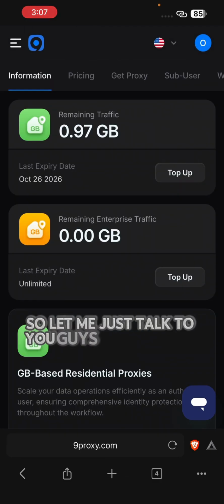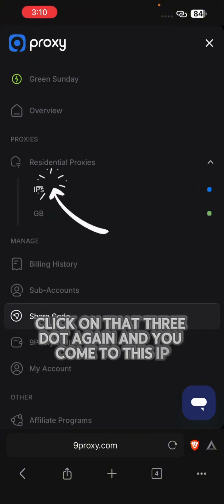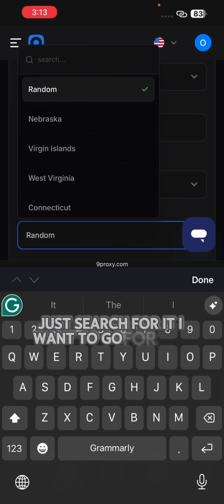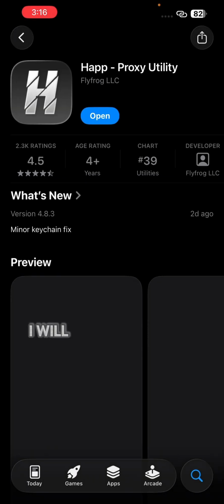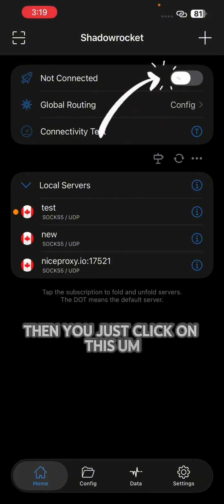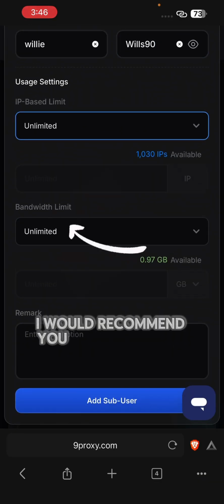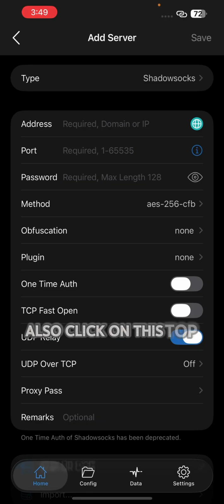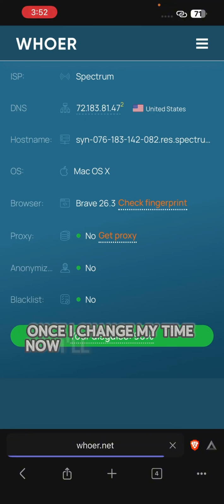How to connect 9Proxy IP Plan and GB Plan to mobile phone iphone and android via apps - Full Video